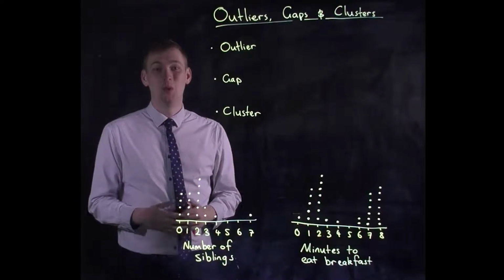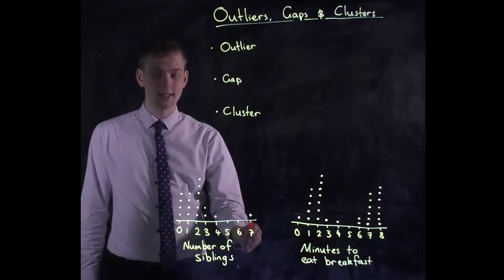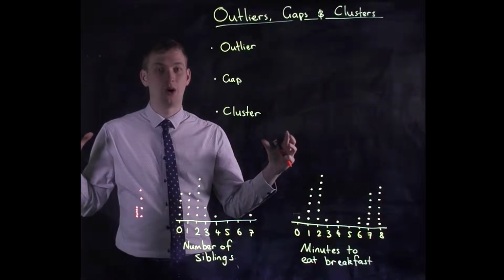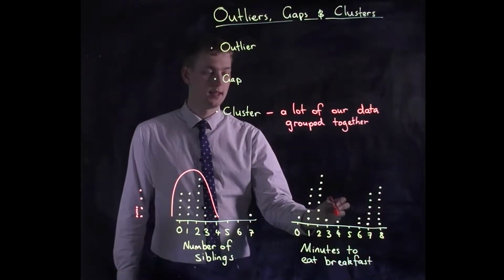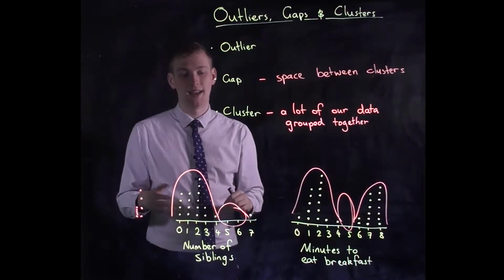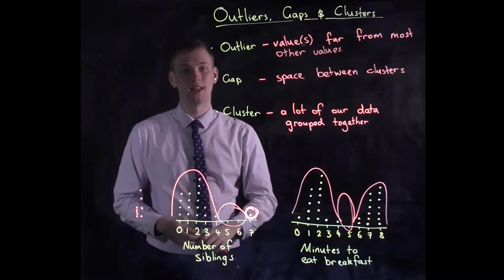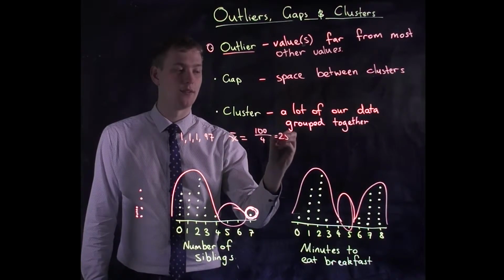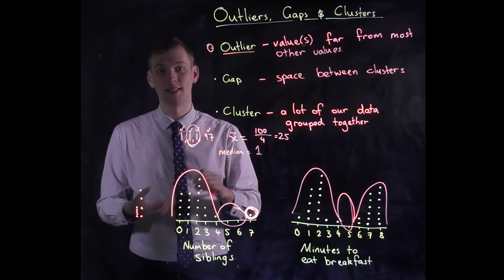Y8T2 - Video 7 - Outliers, Gaps and Clusters